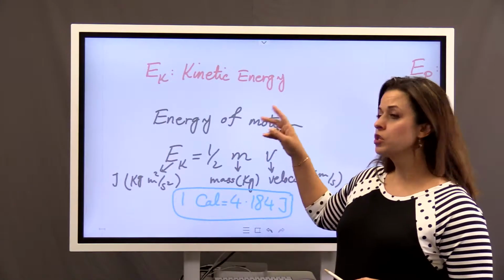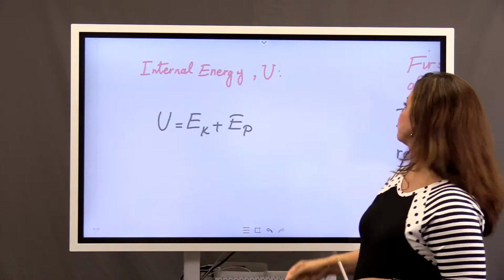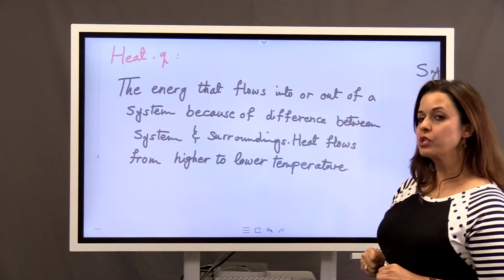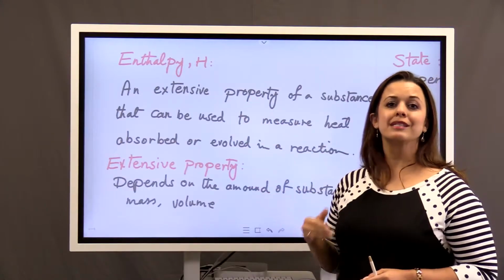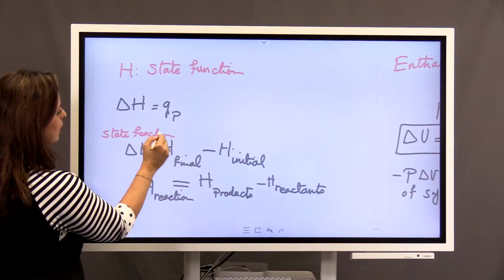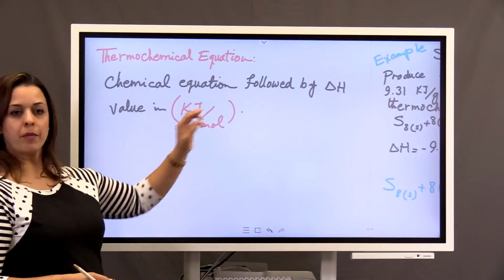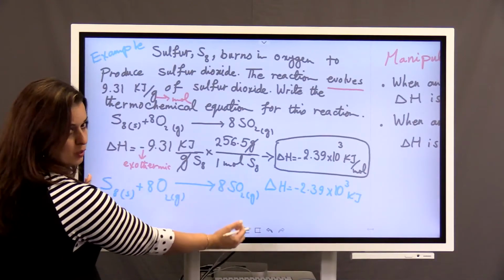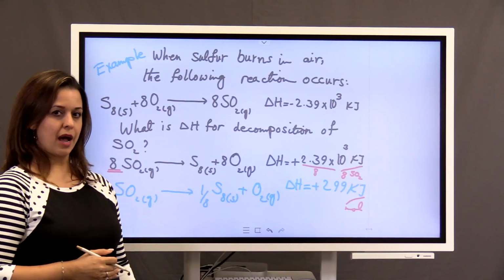Chapter 6 1 Thermochemistry